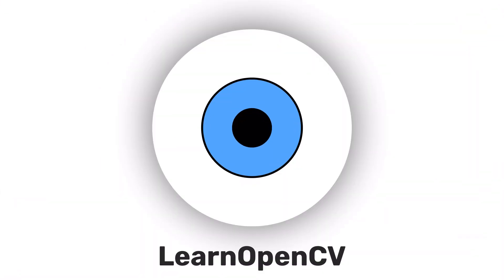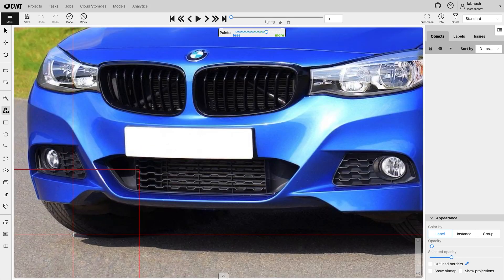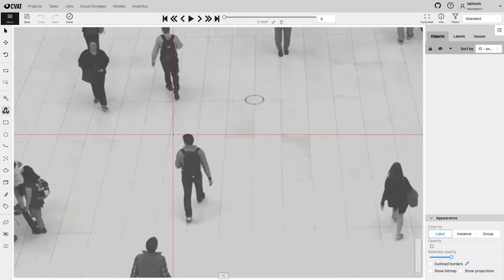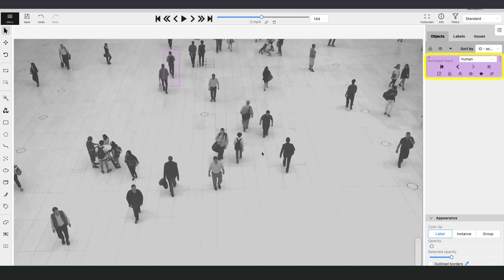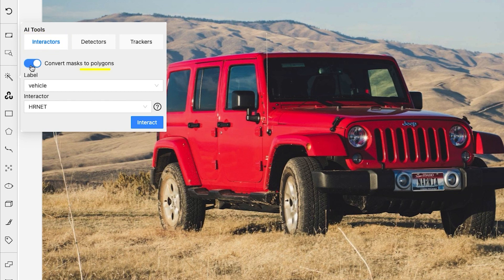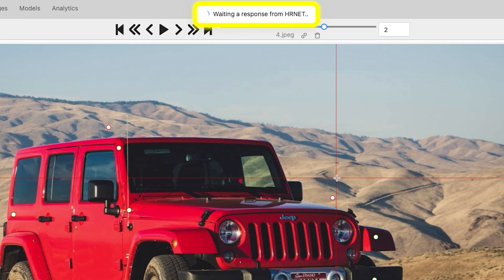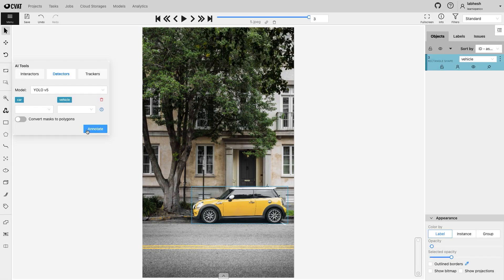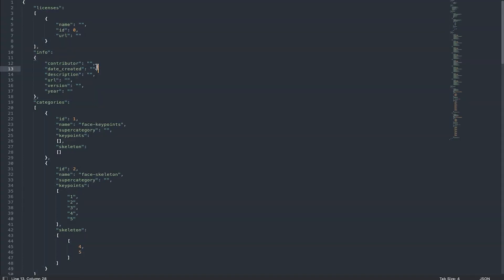OpenCV tools and AI assisted annotation - Getting Started with CVAT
This video is the 6th in the line of our series on CVAT.

In this video, let's check out OpenCV tools and AI-assisted annotation addition.
CVAT online employs OPENCV tools and assistance to ease the annotation process.

Topics Covered:

✅Intelligent Scissors
✅Histogram Equalisation
✅MIL Tracker

📚 Our Previous CVAT videos

- Create Datasets Using Bounding Box Annotations, Masks, Keypoints and more.

- Create Datasets Using Bounding Box Annotation

- Create Polygon Annotations Using CVAT

- Create KeyPoint Annotations in CVAT.

- Annotating Video Datasets with CVAT

Computer Vision Annotation Tool (CVAT) is one of the most popular free image and video annotation tools that you can use to label your data. It is one of the best examples of simple, adaptable, easily adjustable software options that are indispensable in data annotation work.

❓FAQ

What is CVAT and how does it work with OpenCV for image and video annotation?
What are the benefits of using CVAT for AI-assisted annotation in computer vision applications?
How can CVAT improve the accuracy and speed of annotation tasks compared to manual annotation methods?
What types of annotation tasks can be performed using CVAT and OpenCV, and how do they differ from traditional annotation methods?
How can developers integrate CVAT with OpenCV projects, and what programming languages are supported?
What are some best practices for using CVAT to ensure high-quality annotations?
How can CVAT and OpenCV be used in real-world applications such as autonomous vehicles, surveillance systems, and medical imaging?
What are some potential challenges or limitations when using CVAT and OpenCV for AI-assisted annotation, and how can they be addressed?
What skills and knowledge are required to work with CVAT and OpenCV, and where can I find resources to learn more?
What are some examples of successful projects that have utilized CVAT and OpenCV for object recognition and computer vision tasks?

🔖Hashtags🔖